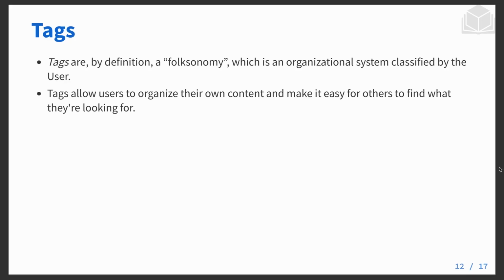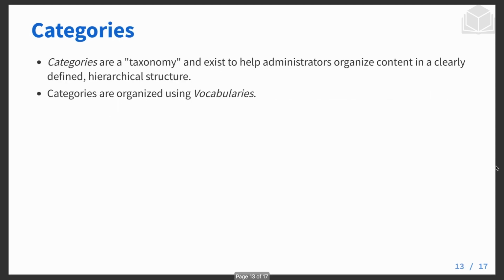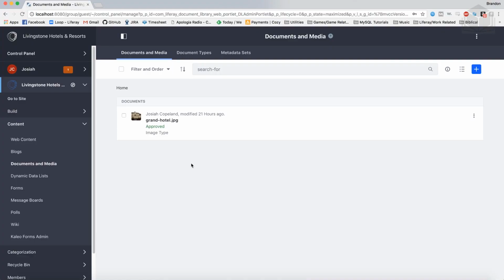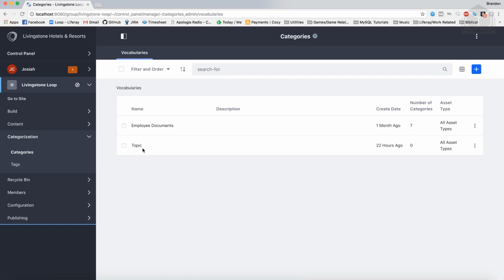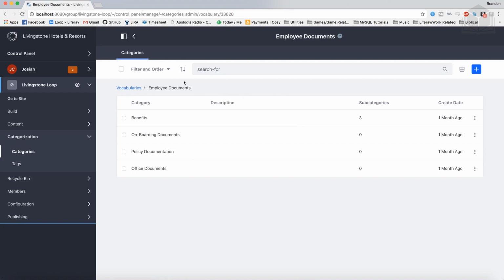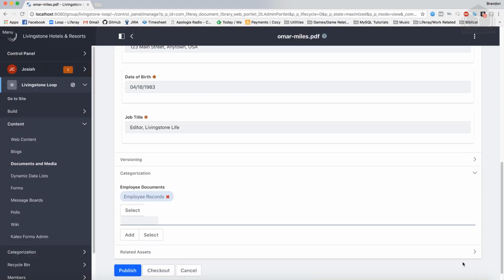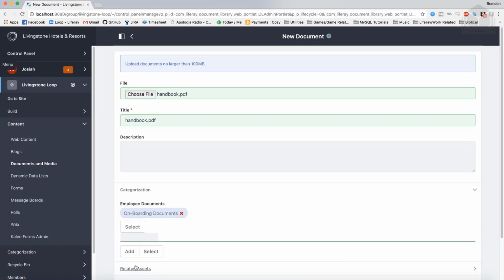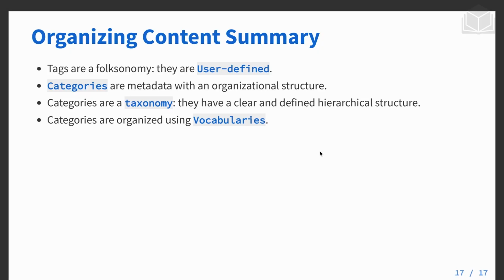Organizing Content 7.1 Content Management